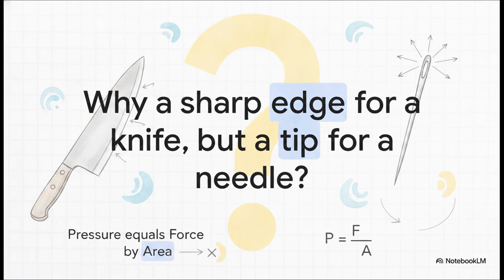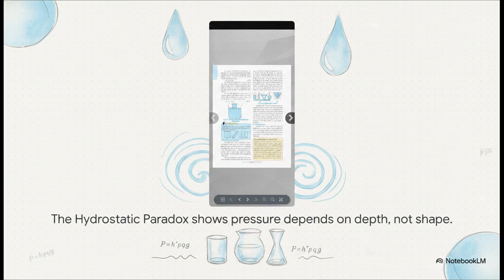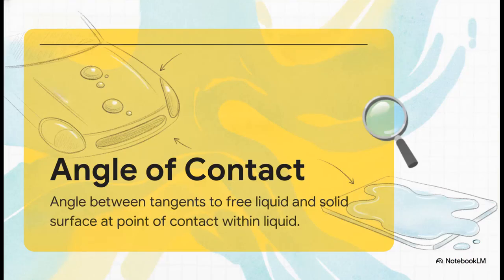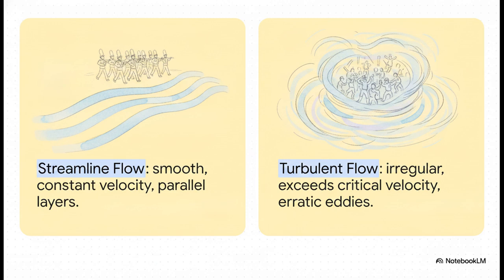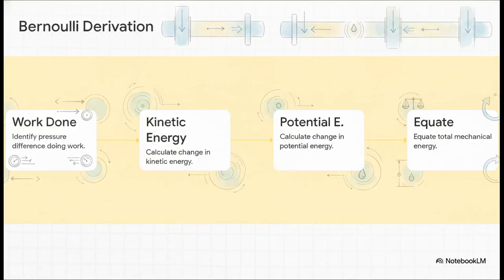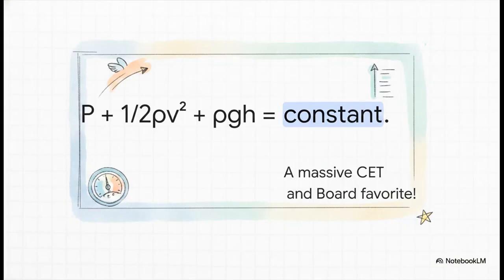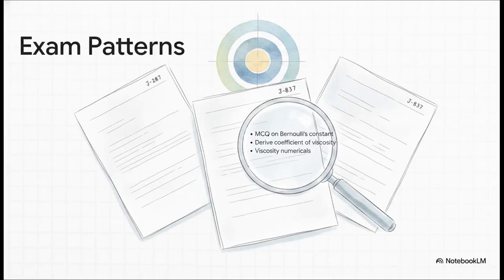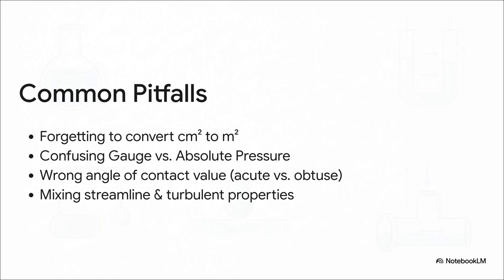Fluid Mechanics in 8 Minutes 🔥 Class 12 Physics Ch. 2 | MHT-CET + HSC Boards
Fluid Mechanics in just 8:40 — every concept of Class 12 Physics Chapter 2 explained clearly, with the last 5 years' board & MHT-CET questions solved at the end.

In this video you'll learn:
✅ Bernoulli's Principle (P + ½ρv² + ρgh = constant) — with real-life applications
✅ Viscosity — definition, Stokes' law, and viscous force concepts
✅ Surface Tension — molecular theory, surface energy, and applications
✅ Buoyancy & Archimedes' Principle basics
✅ Last 5 years' HSC Board + MHT-CET questions — solved step by step

📚 Perfect for: HSC Maharashtra Board (Class 12 Science) students and MHT-CET aspirants who want a fast, exam-focused revision of Fluid Mechanics.

⏱️ Timestamps (adjust to your actual cuts):
0:00 – Intro
0:30 – Bernoulli's Principle
2:30 – Viscosity
4:30 – Surface Tension
6:00 – Buoyancy quick recap
6:45 – Last 5 Years Questions Solved
8:20 – Outro & next chapter

📌 Drop a comment with the topic you want explained next!